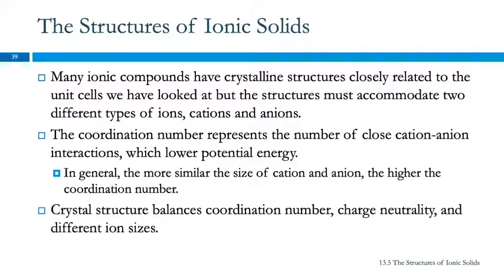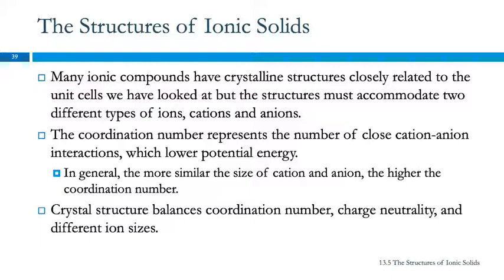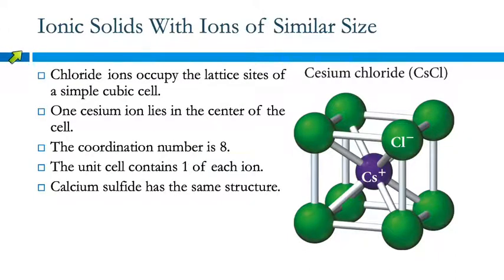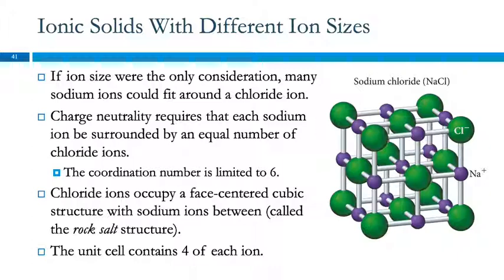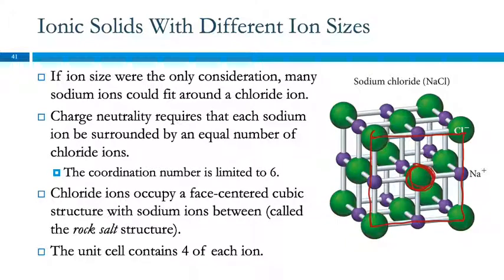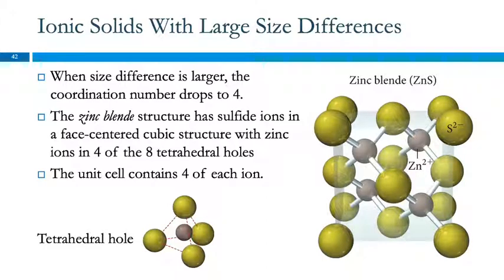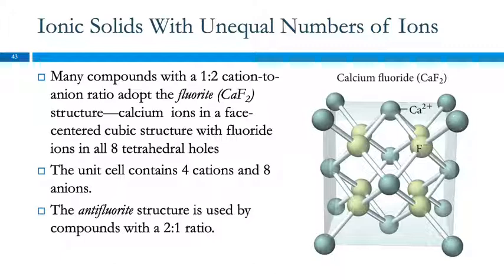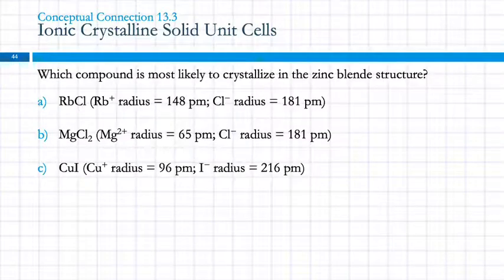13.5 The Structures of Ionic Solids